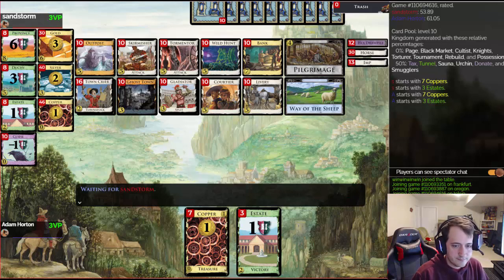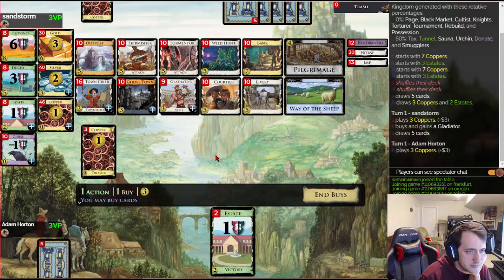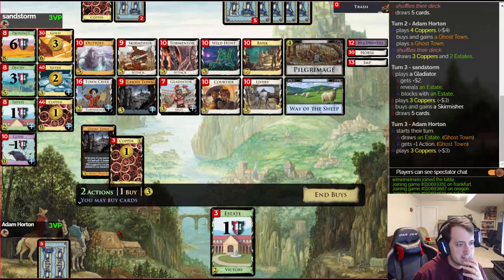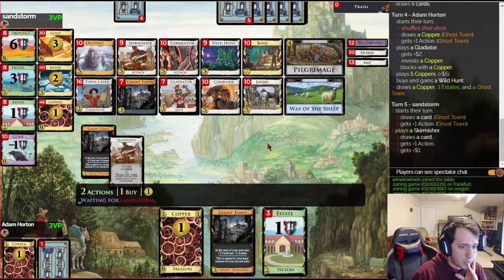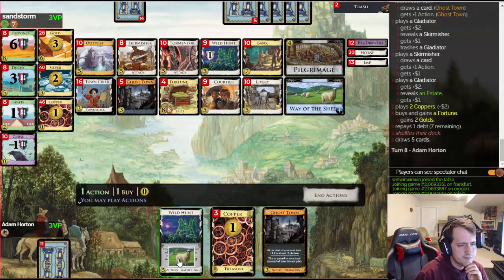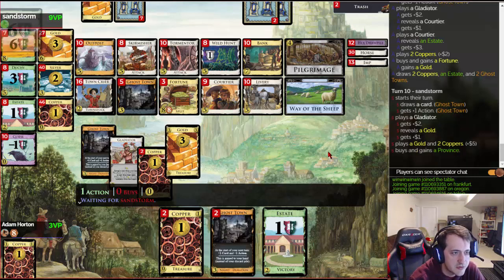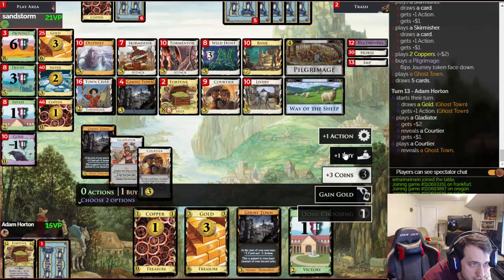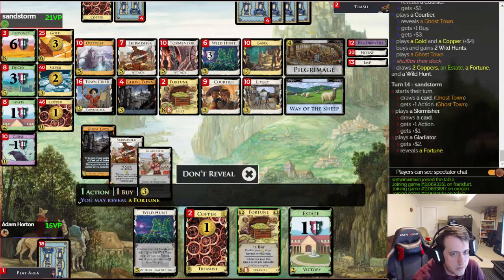Ladder Game 42: How could I have played better? Part two?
Maybe the Courtier should have been a Wild Hunt? MAYBE there were some bad shuffles but I think causing them might still be the right play? Thoughts?